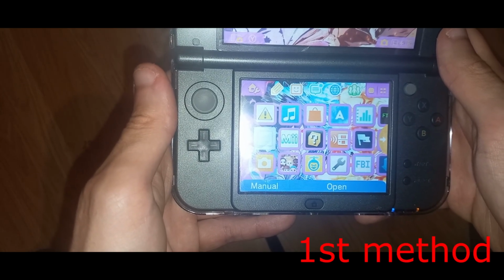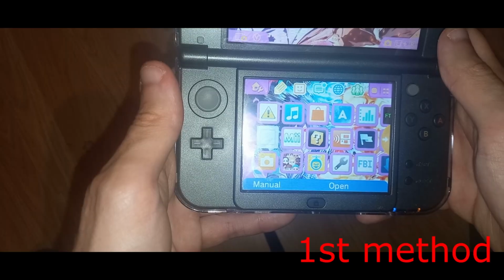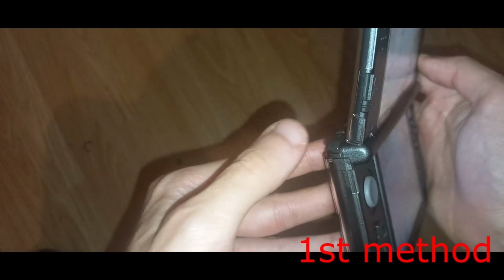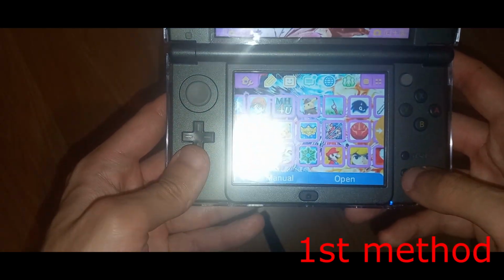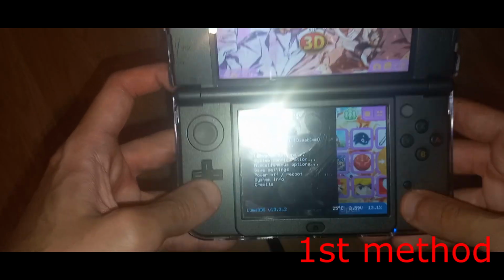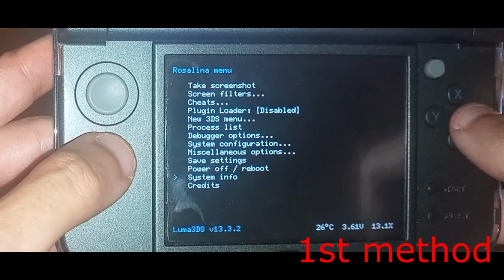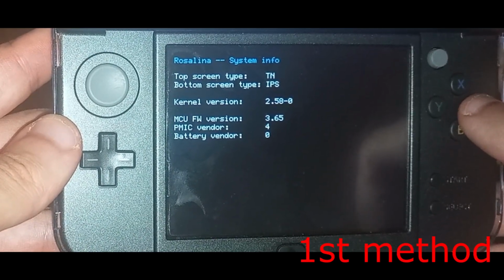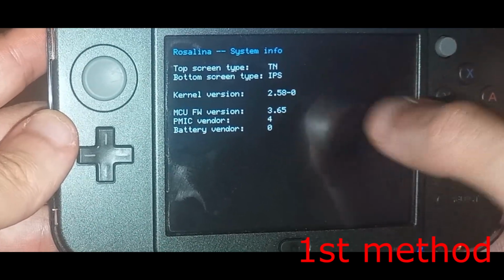How To Check if Nintendo 3DS is IPS or TN Panel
Want to know if your Nintendo 3DS has an IPS or TN display? In this tutorial, I’ll show you simple ways to check the screen type on your 3DS system so you can find out if you’ve got the better IPS panel or the standard TN panel.

Issues addressed in this tutorial:
How to check if my Nintendo 3DS has an IPS or TN panel
Does the Nintendo 3DS XL have IPS screens?
What is the difference between IPS and TN displays on 3DS?
Is IPS screen better than TN on Nintendo 3DS?
How can I tell if my 3DS has an IPS display without opening it?
Nintendo 3DS IPS vs TN screen comparison
Why does my 3DS screen look washed out?
How to test 3DS screen angles for IPS vs TN
Are all New Nintendo 3DS XL consoles IPS?
How to identify 3DS panel type with system settings or tests

This tutorial will work for Nintendo 3DS, Nintendo 3DS XL, New Nintendo 3DS, New Nintendo 3DS XL, Nintendo 2DS, and New Nintendo 2DS XL.